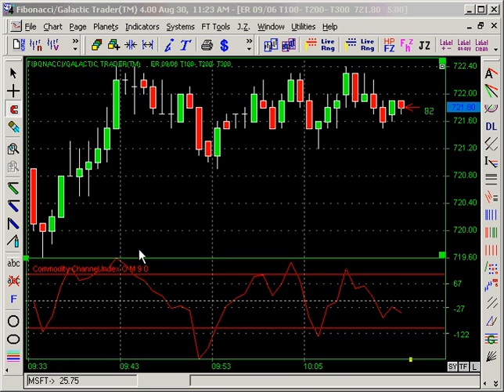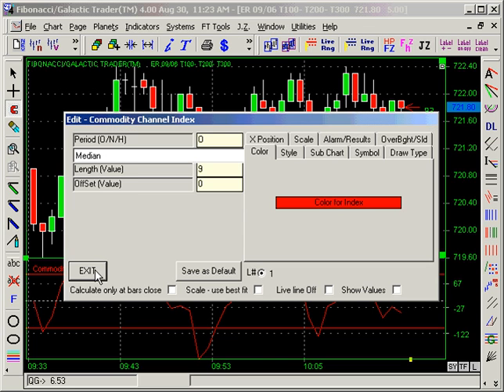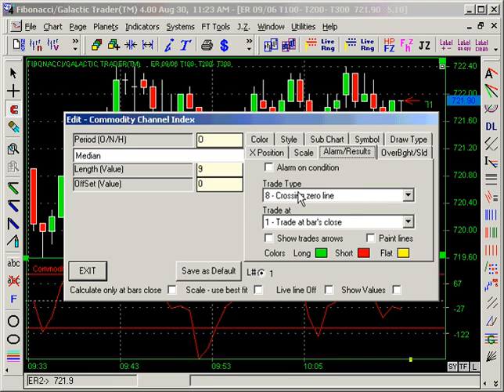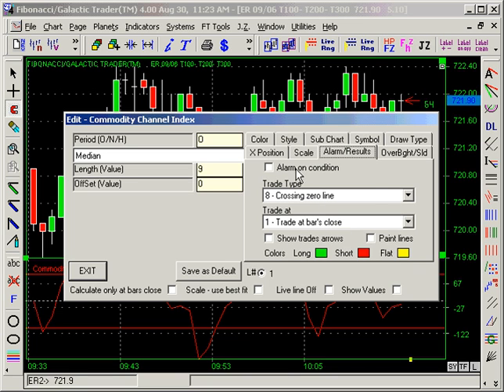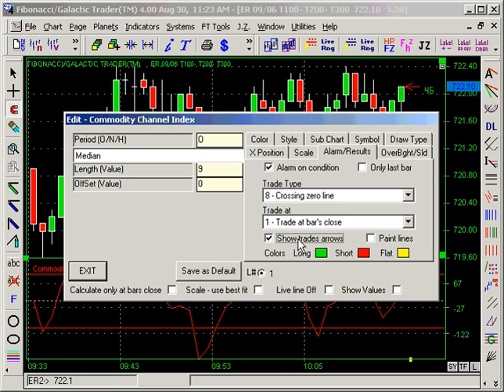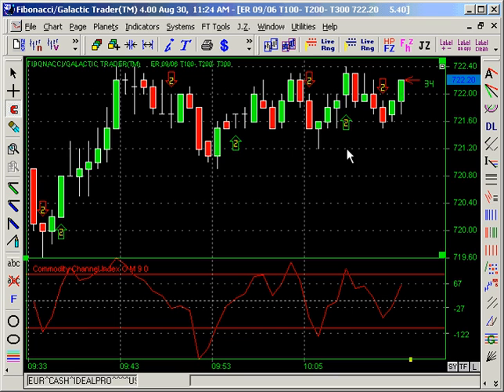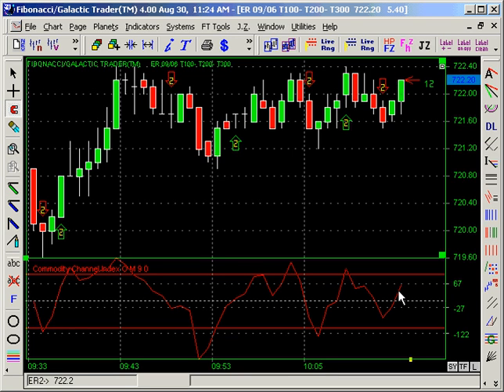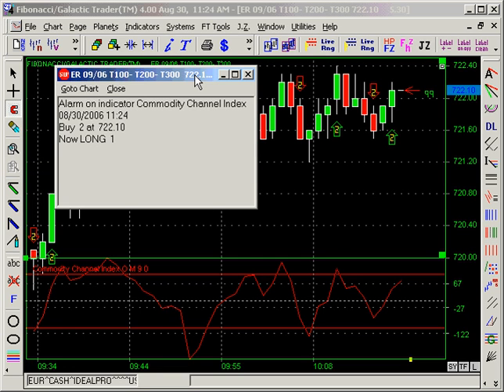Add alarm on CCI